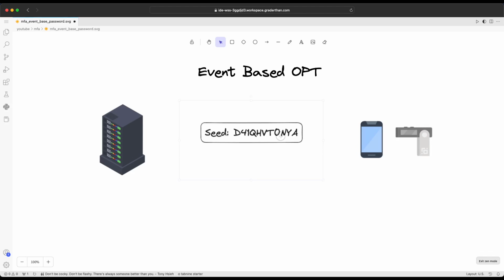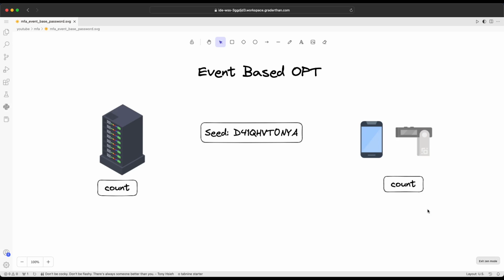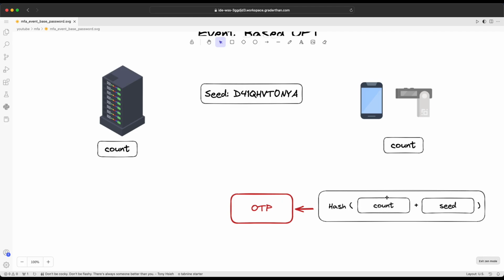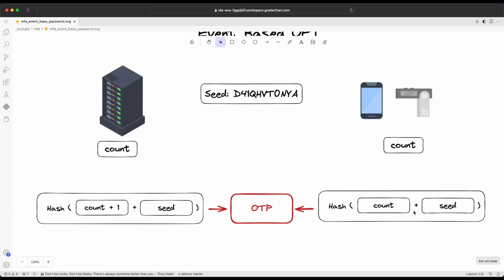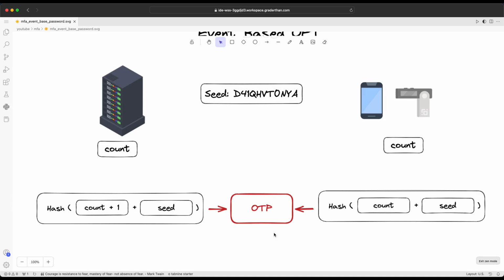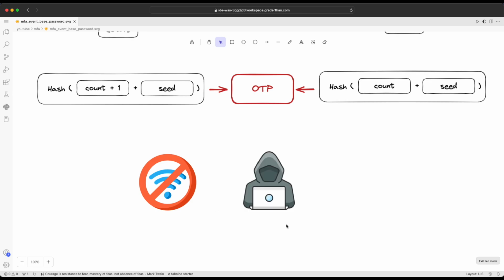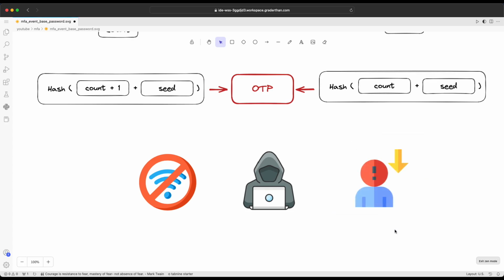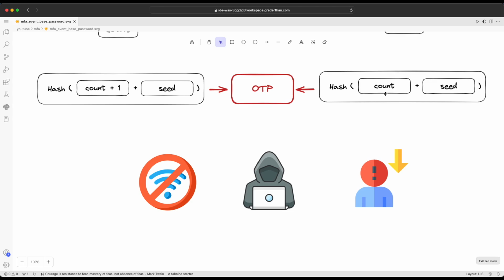Understanding Event-Based One-Time Passwords: Advantages and Vulnerabilities Explained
In this video, we explore the concept of event-based one-time passwords and compare them to random-based one-time passwords. We explain how these passwords work, including the use of a seed and count to generate a one-time password. We also discuss the advantages of event-based one-time passwords, such as not requiring a network connection. However, we also cover the vulnerabilities of this method, including the risk of device cloning, phishing attacks, and user error.

If you enjoyed the content and want to learn more about programming languages, make sure to subscribe to our channel 🔥 and hit the notification bell 🛎️ to be the first to know when we release new videos.